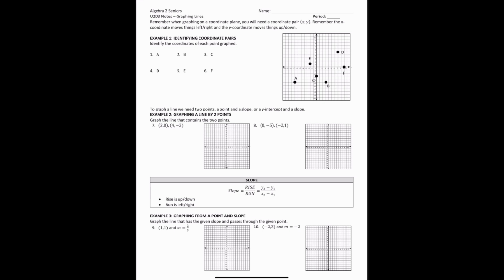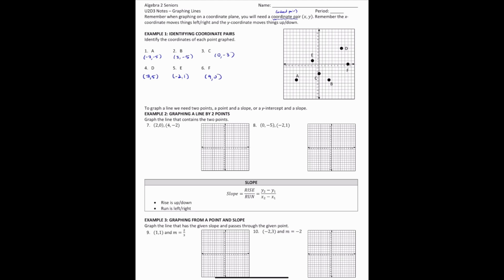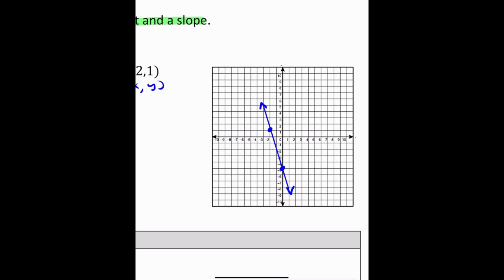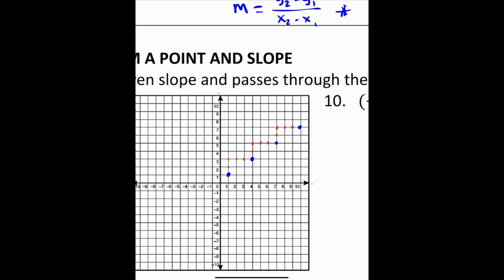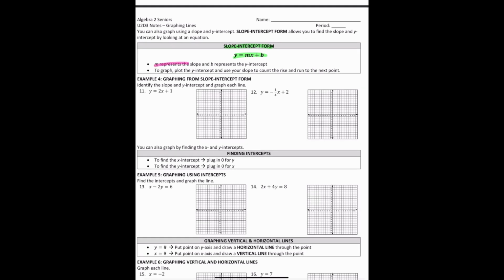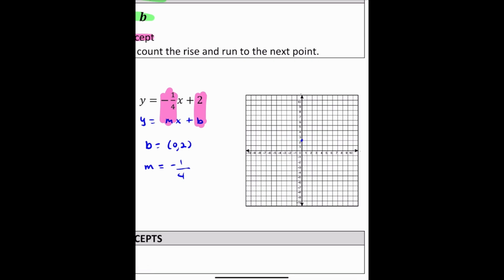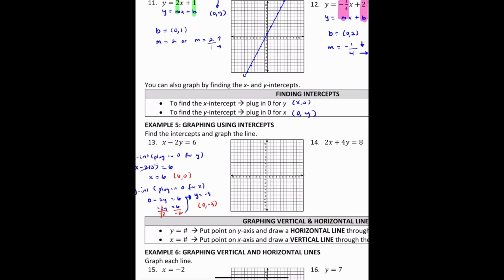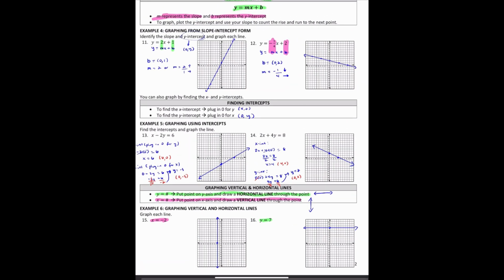Algebra 2 Seniors - U2D3 Notes: Graphing Lines